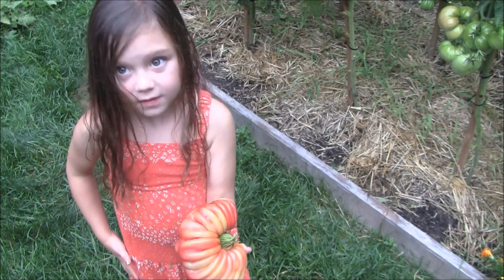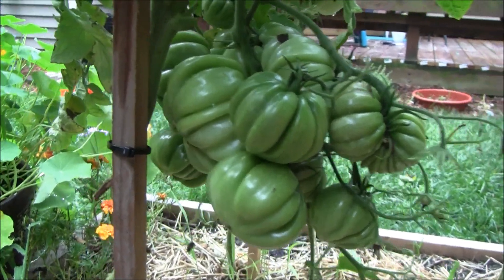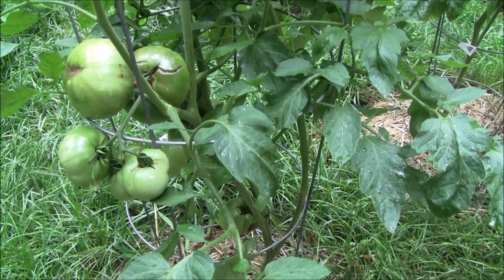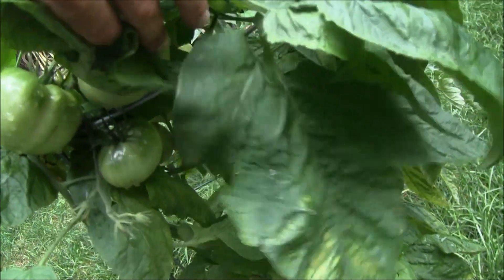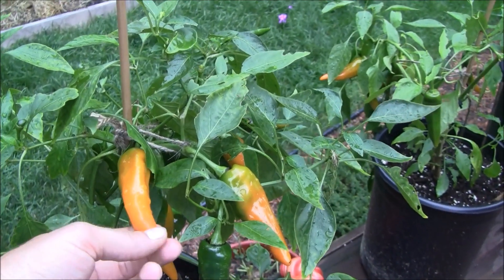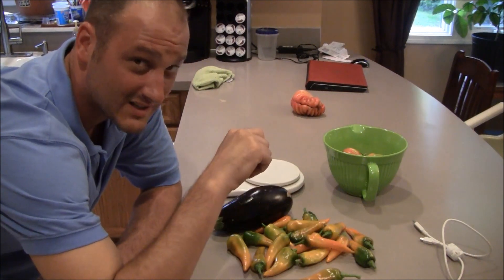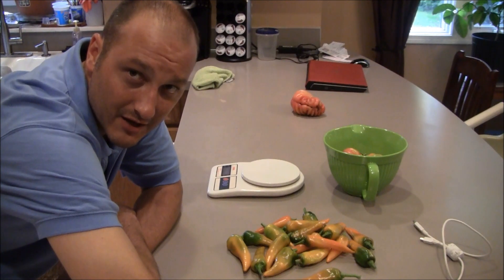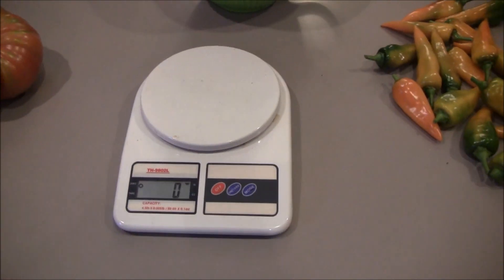Did You Get A 1lb Tomato? Did I Get A 1lb Tomato?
August Garden Update.